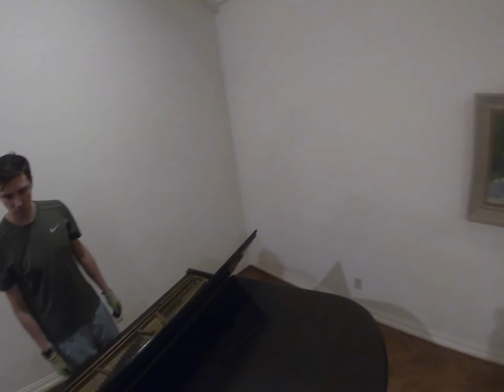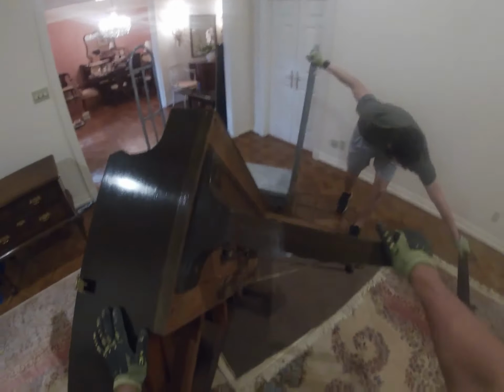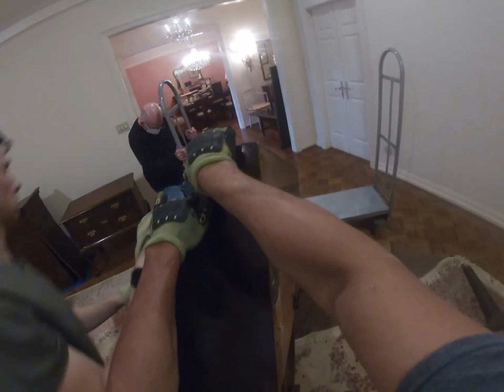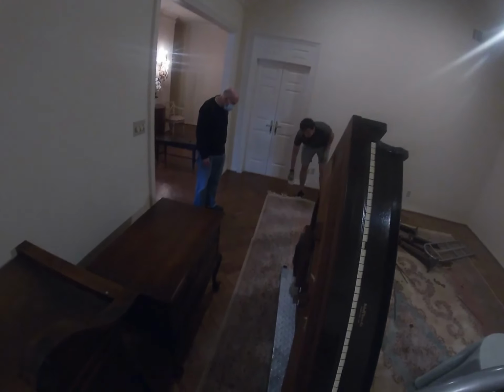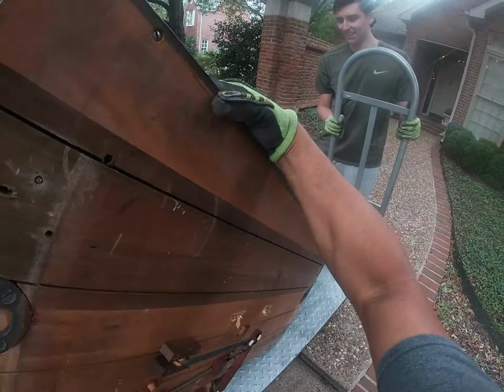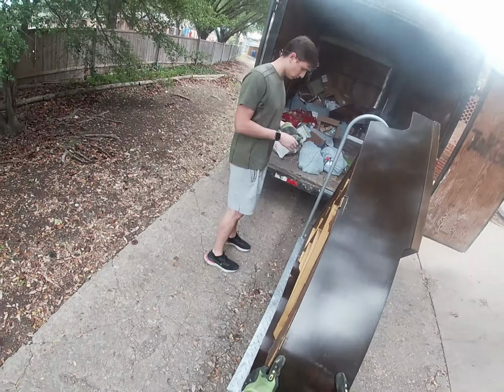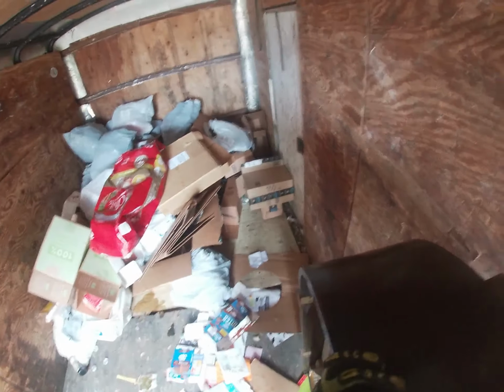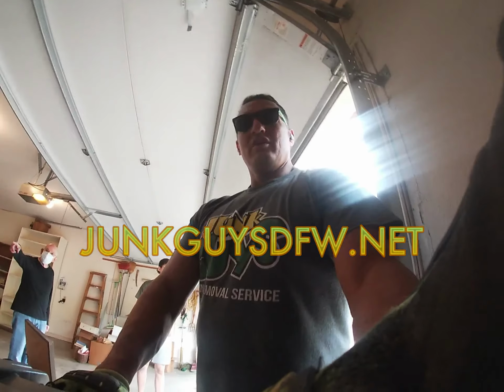HeadCam Raw Footage: Baby Grand Piano Removal In Dallas , Texas / JunkGuysDfw.net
Welcome to our YouTube video series, where we take immense pride in showcasing the seamless process of removing and hauling off any size grand pianos and upright pianos for an incredibly affordable price of only $200 in the vibrant Dallas/Fort Worth area and its surrounding cities like Arlington, Plano, Irving, Garland, and Grand Prairie, just to name a few. With years of expertise and a skilled team, we're thrilled to demonstrate how we handle every piano removal project with utmost care and precision. Whether it's a grand piano or an upright piano, our professional crew makes the process hassle-free and budget-friendly. Our state-of-the-art equipment and well-planned techniques guarantee the safe handling and efficient disposal of these heavy instruments, ensuring your space is left clutter-free and ready for a new chapter. Let us be your trusted partners in removing and hauling off pianos at an unbeatable price. Join us in this exciting video series and let the melody of piano removal fill your space with harmony and joy! Are you looking to start a junk removal business? Join the #1 educational resource for all things junk removal, the University of Junk Removal. Book your FREE 15 minute junk removal consultation at

Do you already have a junk removal business and are tired of not getting your phone to ring or paying too much money in paid advertising? Let me show you personally how to take your business to the next level. Book your FREE 15 minute junk removal consultation at